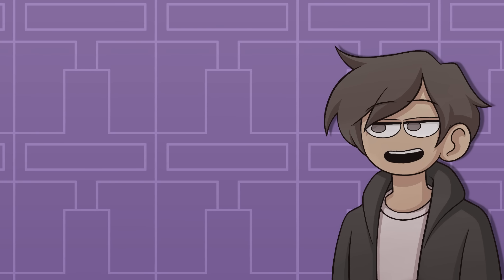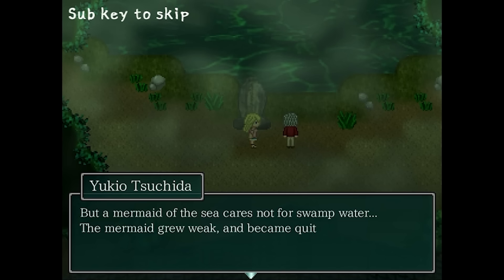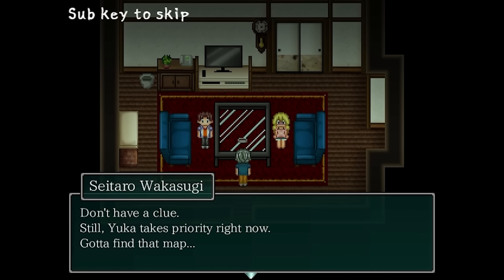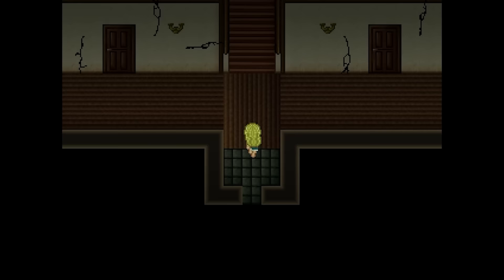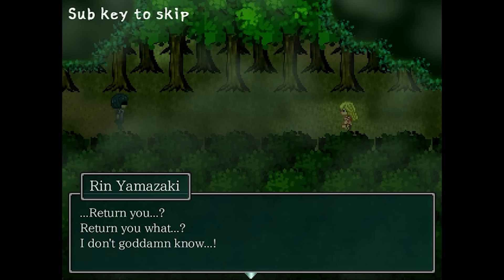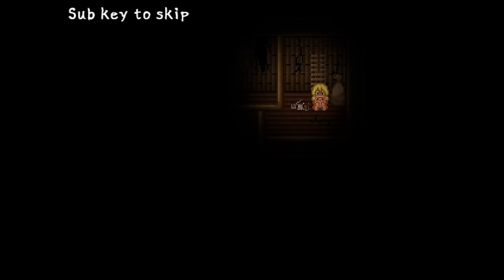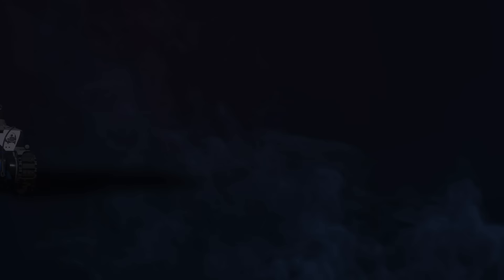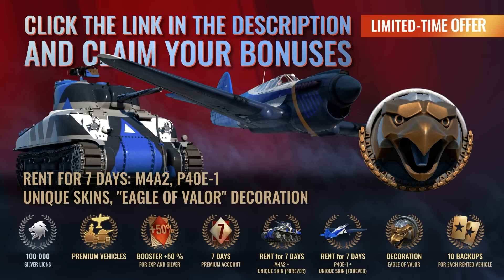Mermaid Swamp - Uri's Most Disappointing Game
Play War Thunder on PC, PlayStation, or Xbox completely for free! Using my link will get you a bonus pack for a limited time only!

[SPOILER SKIP 36:43]

[Timestamps]
00:00 - Introduction
01:50 - Overview
26:34 - Ending 3
28:52 - Ending 1
30:25 - Ending 2
31:48 - Ending 4
34:37 - Closing Thoughts

[Music]
00.00 | Easy Feeling - Hotel Dusk: Room 215
00.56 | Ace of Diamonds - Last Window: The Secret of Cape West
01.50 | Insomnia - Hotel Dusk: Room 215
03.44 | Suspicious People - Ace Attorney: Dual Destinies
04.50 | Beauty and Dandy - Ghost Trick: Phantom Detective
07.19 | Misty Time - Last Window: The Secret of Cape West
11.14 | Between Doors - Persona 3 FES
12.28 | Sunset Men - Hotel Dusk: Room 215
13.47 | This Mysterious Feeling - Persona 3
15.51 | The Imprisoned - Ghost Trick: Phantom Detective
18.15 | Streets Have Memory - Last Window: The Secret of Cape West
19.21 | Limits of Doubt - Hotel Dusk: Room 215
20.59 | Resolution - Hotel Dusk: Room 215
24.35 | SUSPICION - Ghost Trick: Phantom Detective
26.34 | Sharp Edge - Last Window: The Secret of Cape West
28.56 | An Unexpected Premonition - Persona 3 Reload
30.25 | Investigation Opening 2013 - Ace Attorney: Dual Destinies
31.48 | Logic Trinity - Ace Attorney: Dual Destinies
33.30 | The Incident at Pearl River Bridge - Alone in the Dark
34.38 | The Last Sleep - Hotel Dusk: Room 215
36.43 | Stare Into the Heart - Last Window: The Secret of Cape West